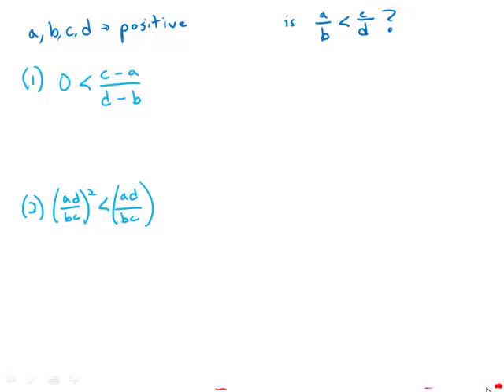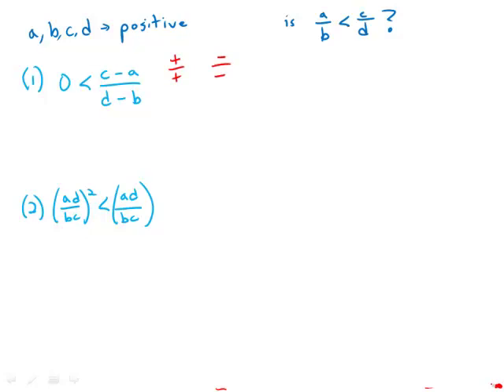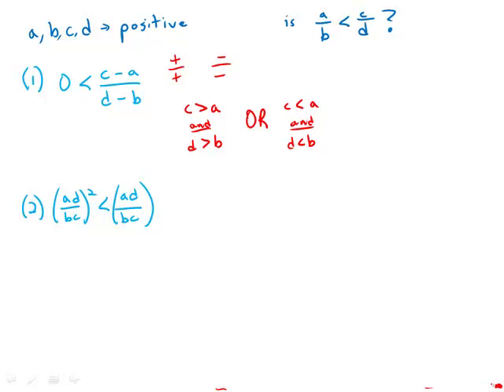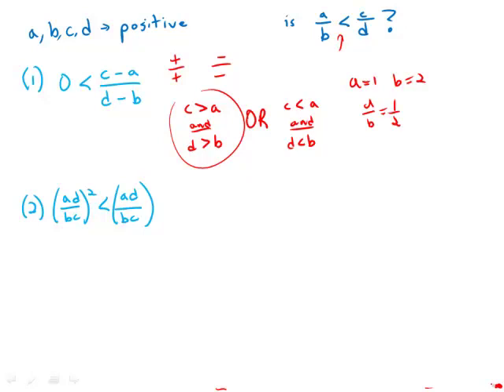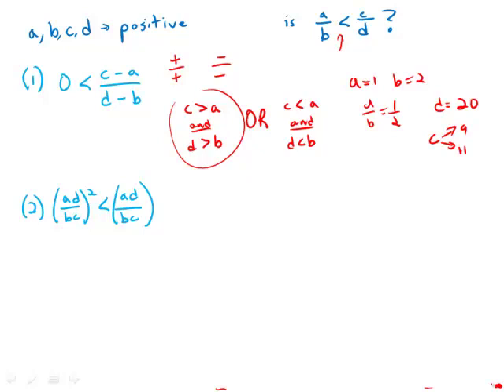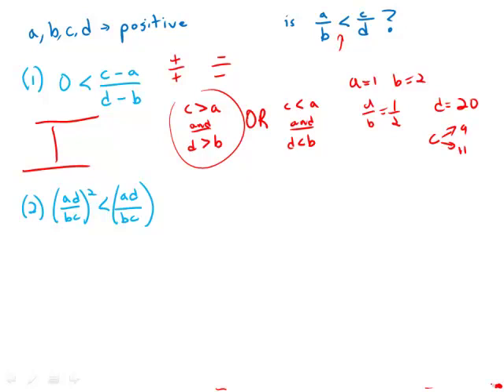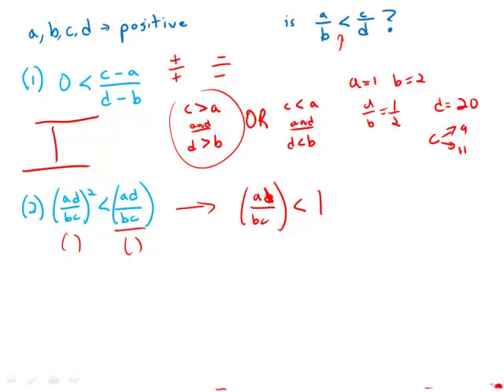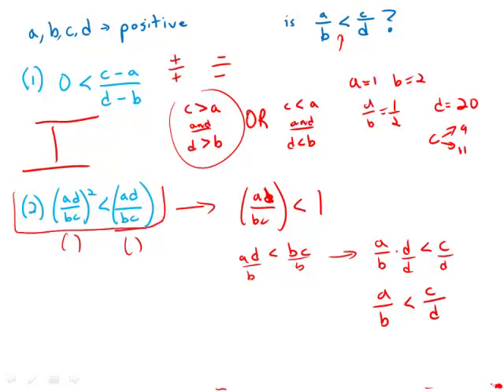GMAT Official Guide 13: Data Sufficiency 92